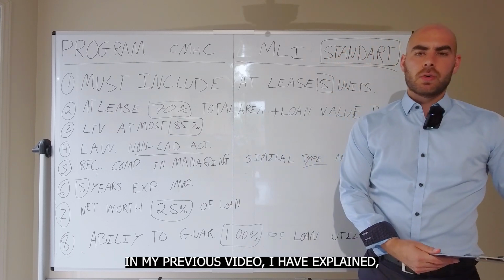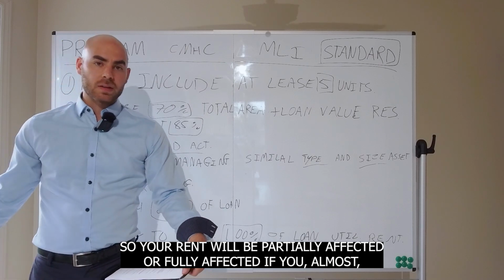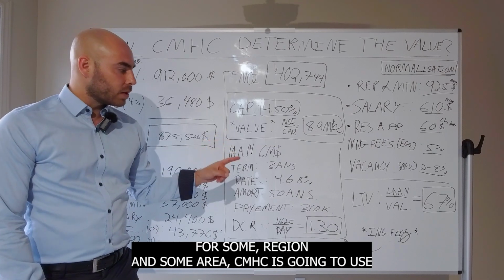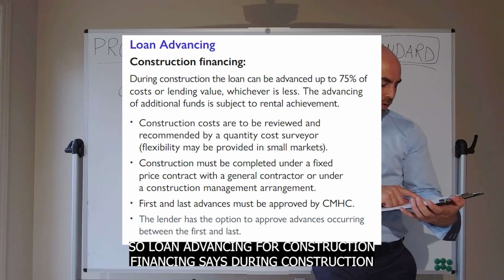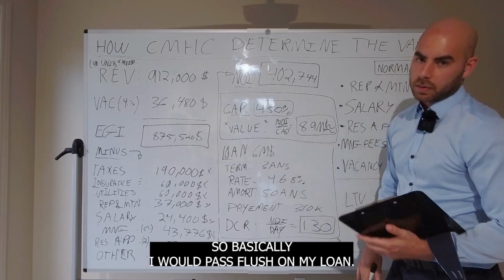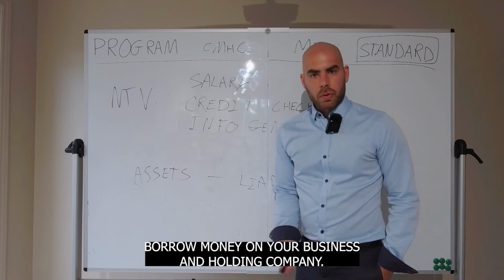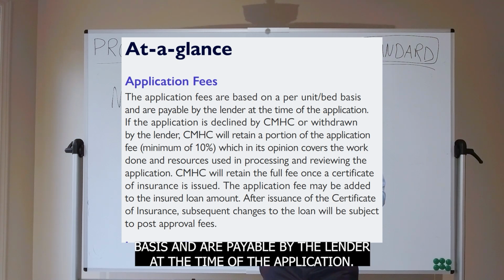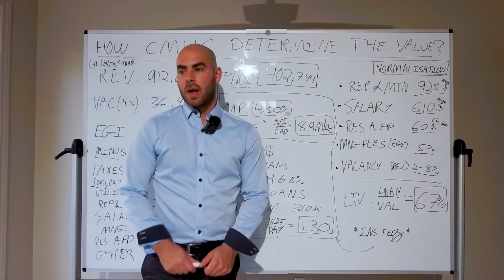CC - CMHC MLI STANDARD PROGRAM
Welcome to Capital Central! 🌟

At Capital Central, we specialize in commercial financing and consulting services tailored to your business needs. With years of experience and a commitment to excellence, we are your trusted partner for securing the financial solutions that drive growth and success.

💼 Our Services:

Commercial Loans brokerage
Financial loan Consulting
Education video's

Our team is dedicated to providing personalized service and expert advice to help you navigate the complexities of commercial financing. Whether you're looking to expand your business, invest in new opportunities, or need strategic financial guidance, we've got you covered.

🌐 Visit us at capitalcentral.ca for more information and to get in touch with our team.

Meta: Capital Central

Thank you for choosing Capital Central—where your business success is our priority! 🚀